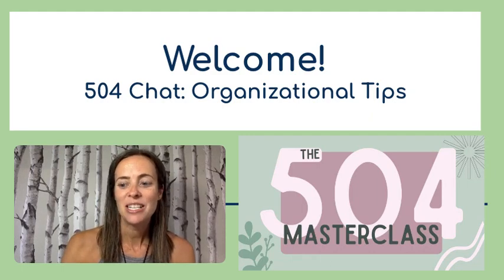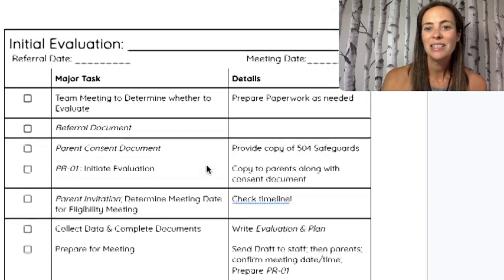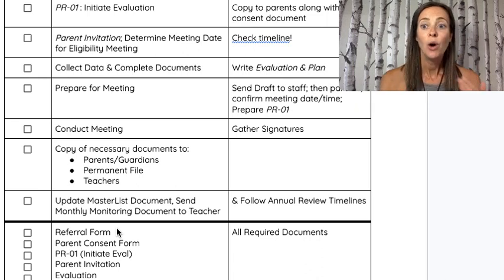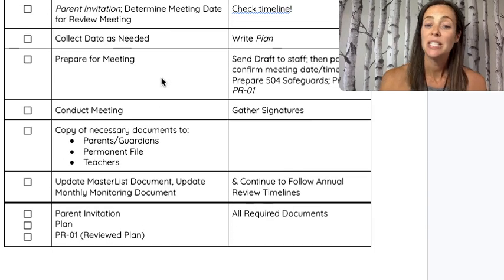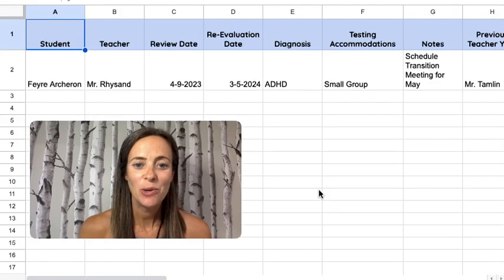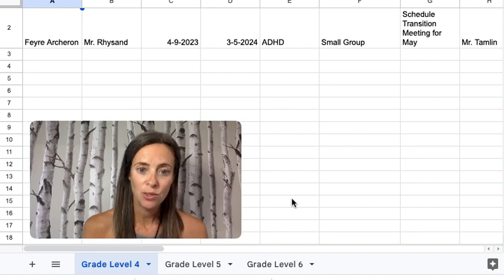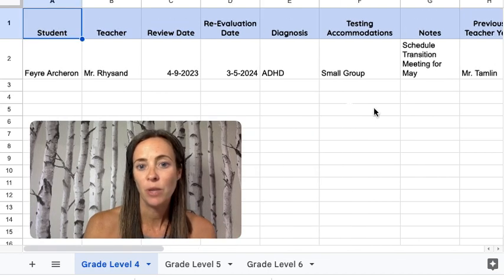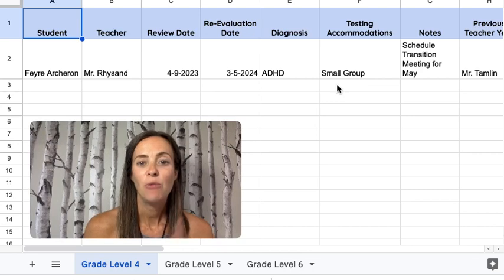Section 504 Chat: Organizational Tools for School Counselors and other Case Managers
Get organized and feel more confident! Let's chat about a few things that you can do today!

(Please note: I am not an attorney. All content in the 504 Masterclass has been reviewed by Attorney Phyllis Brown, an expert in special education and Section 504 law. Before implementing these resources, confirm with your district. I do not provide any legal advice, just tools to support organized and confident Section 504 Case Management.)